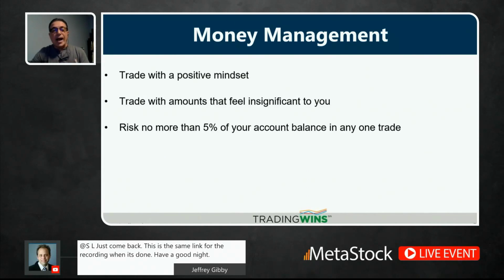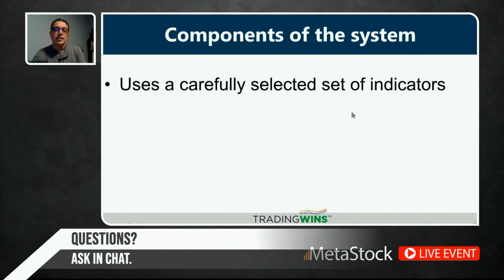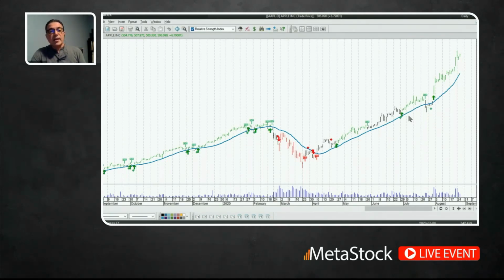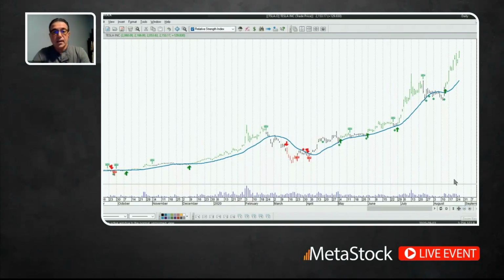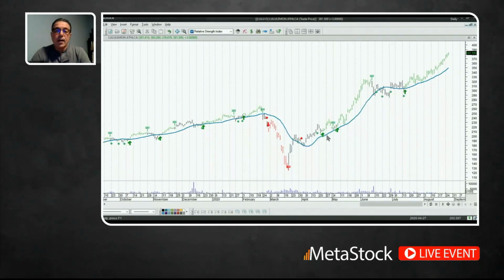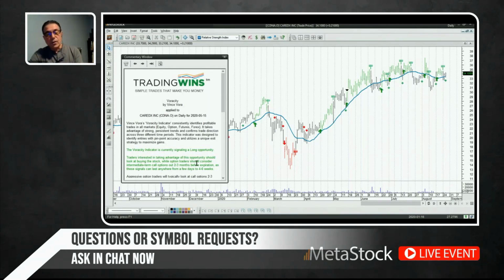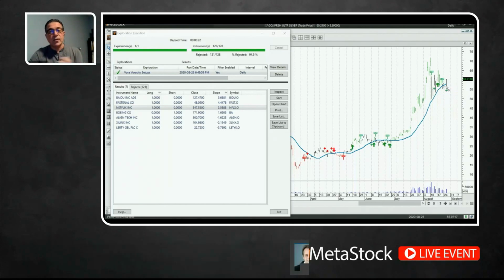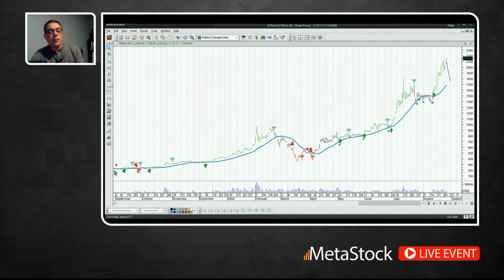Growing Your Account During a Market Storm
If you've been trading for any amount of time, you know that this is one of the most challenging periods in the history of our economy. Public health concerns, supply chain worries, and steep unemployment rates are making the markets more and more difficult to predict.

So, how do you protect yourself and grow your account in this chaos?

Join Vince Vora and learn a powerful, rule-based strategy that's crafted from a carefully-selected set of six technical indicators. Vince will show you how this unique combination has helped his students protect their accounts in volatile markets and grow them when the time is right.

Vince will provide real-time forward-looking demos on stocks, currencies, and futures with full chart analysis that show you how and when to enter, exit, and adjust every trade.

About Vince Vora
Vince Vora is the head trader at TradingWins.com. Over the last three decades, he has been trading professionally and developing his trading systems that are based on technical analysis and price action. Over the last few years, his focus has been on teaching people how to become better traders. Mr. Vora's systems range from simple to sophisticated and can be used in any market conditions to trade stocks, options, forex, and futures